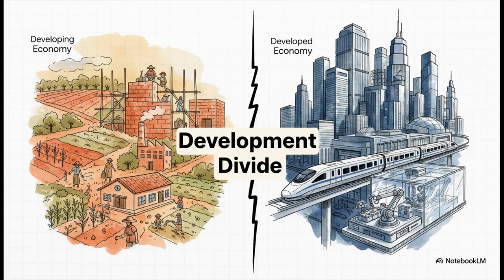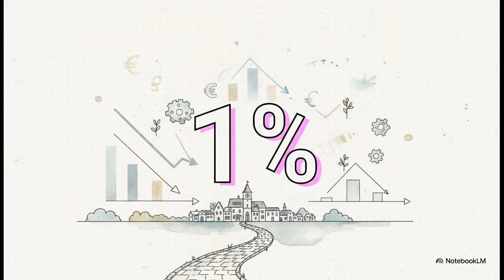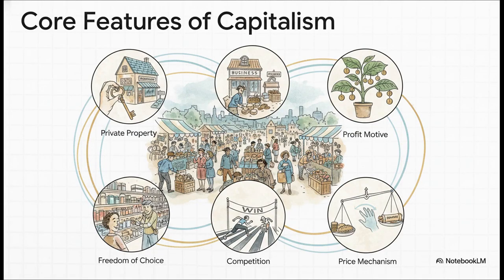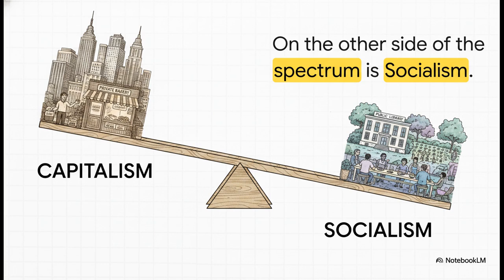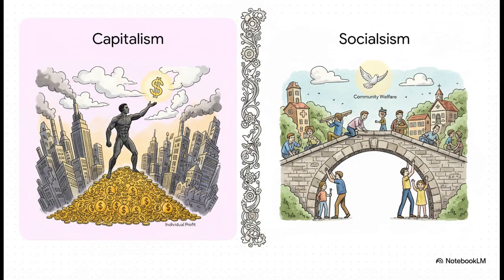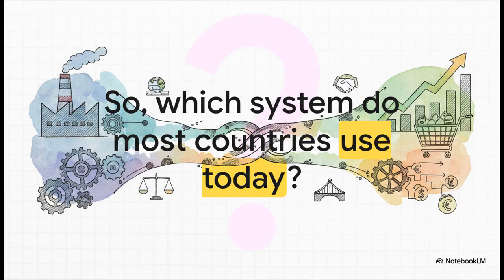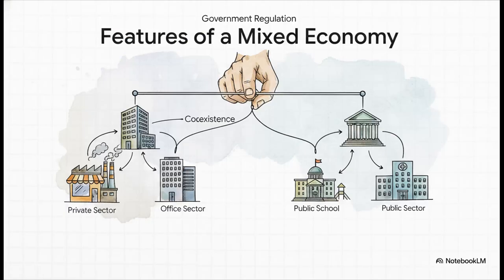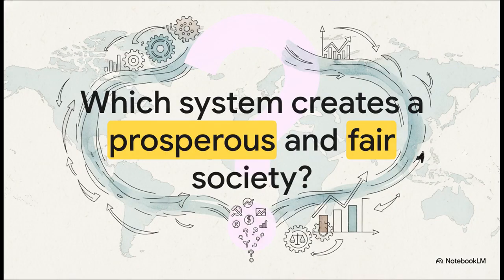FYISC Developed and Developing Economy